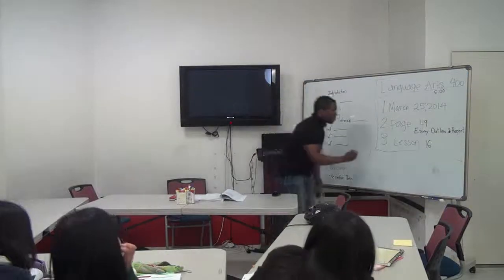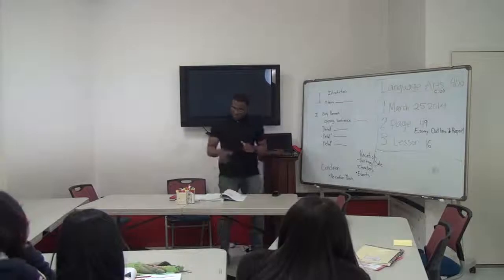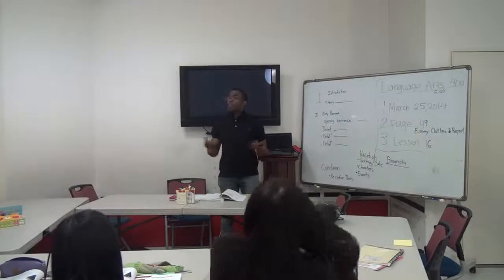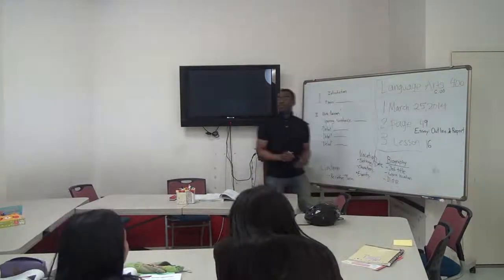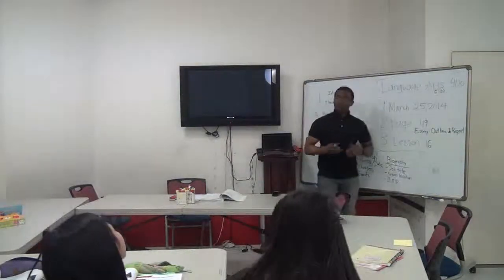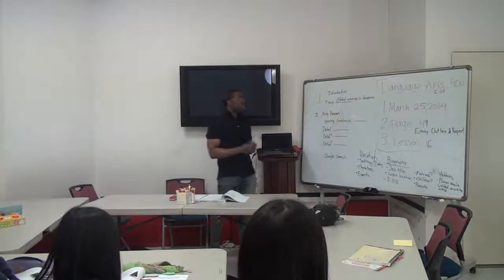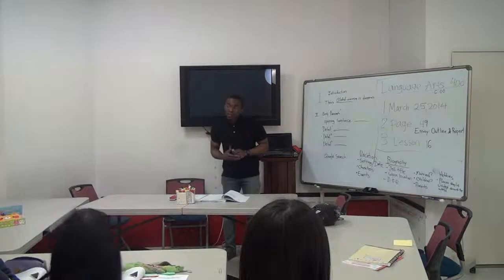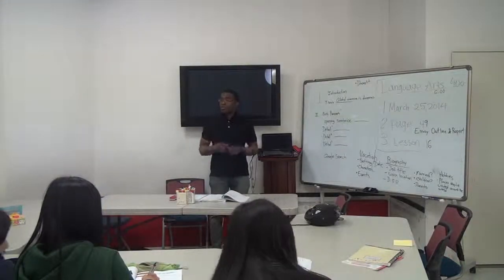140325 LA400, Eassy Outline & ReportP49, Lesson16 Copay